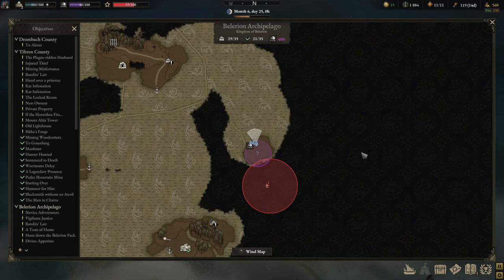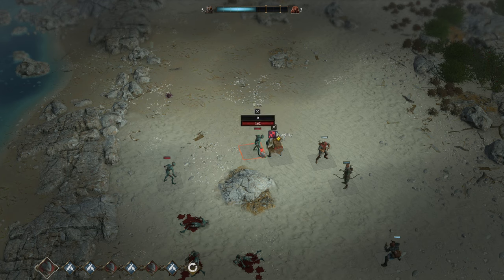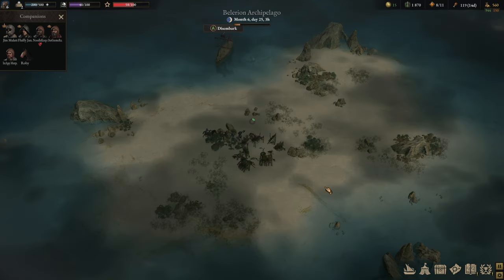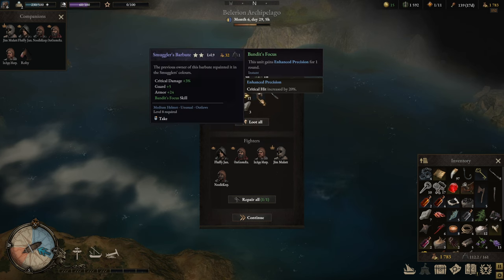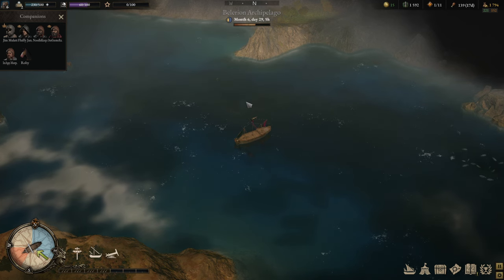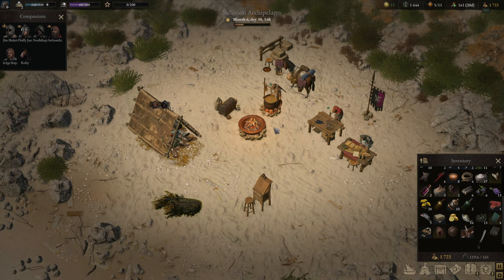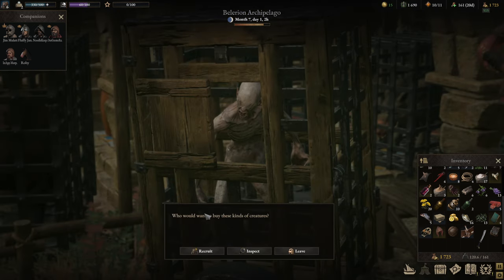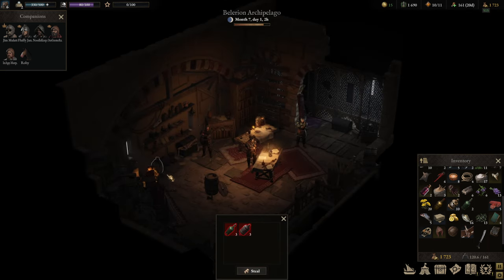#18 More Boarding and Fighting // Wartales Pirates of Belerion DLC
Welcome to a swashbuckling adventure in Wartales with the Pirates of Belerion DLC! Join me on this exciting Let's Play series as we set sail into uncharted waters and explore the vast additions brought by the latest expansion.

In the Pirates of Belerion DLC, Wartales introduces a bounty of new features that promise to enrich your gaming experience. From fearsome pirate factions to elusive treasures hidden across the expansive world, this DLC is a game-changer. Brace yourself for epic naval battles, unexplored territories, and the challenge of commanding your very own crew of hardened pirates.

Throughout this Let's Play series, I'll be diving deep into the heart of the Pirates of Belerion content, showcasing the diverse gameplay elements that come with the expansion. Expect thrilling encounters with unique pirate factions, quests that lead to untold riches, and the strategic decision-making required to navigate the high seas.

With over 25 hours' worth of fresh content, we'll embark on a journey that promises excitement at every turn. I'll be your guide as we explore the intricacies of the DLC, sharing tips, strategies, and uncovering the lore behind the Pirates of Belerion. From recruiting new crew members to customizing our ship, no stone will be left unturned in this comprehensive exploration.

Join me as we chart a course through unexplored territories, face off against legendary pirates, and uncover the mysteries of the Pirates of Belerion DLC in Wartales. If you're a fan of open-world adventures, strategic gameplay, and the thrill of the high seas, this series is tailor-made for you.

The seas are calling, and the adventure awaits – let's set sail together!